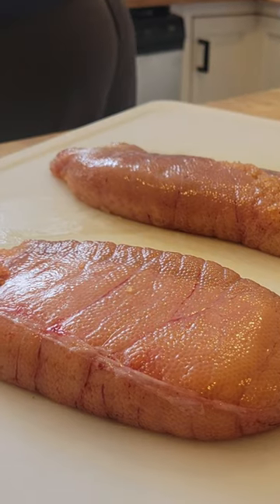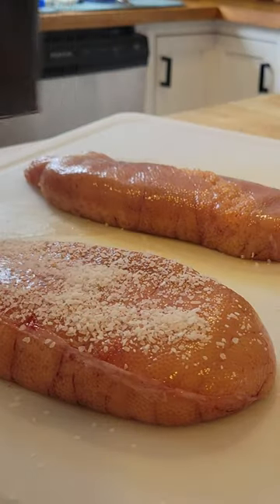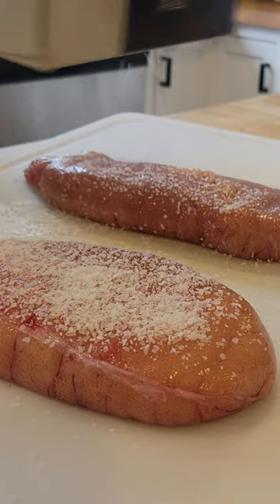Lingcod Fishing - We eat fish eggs!